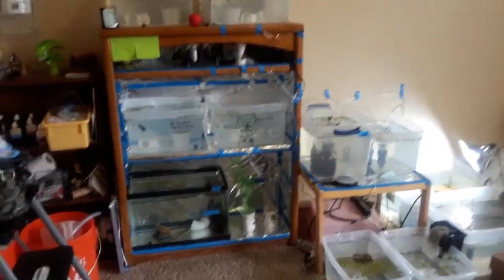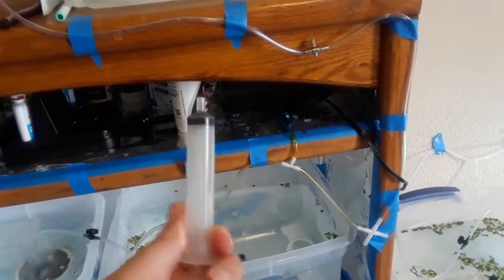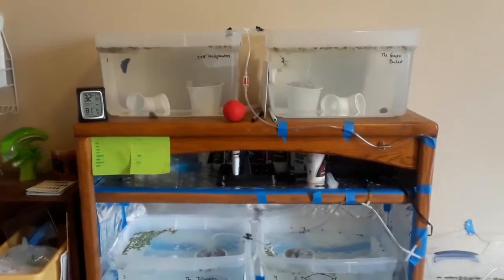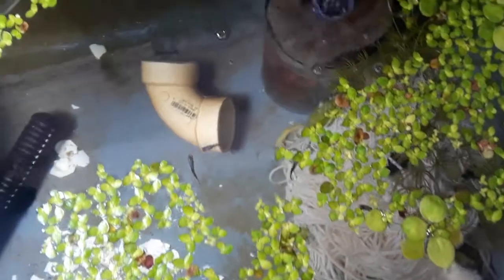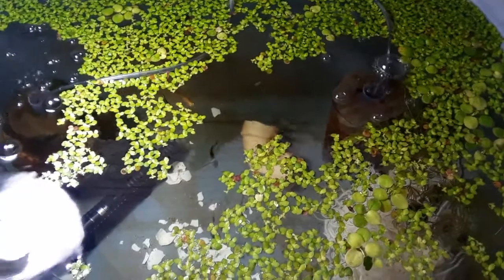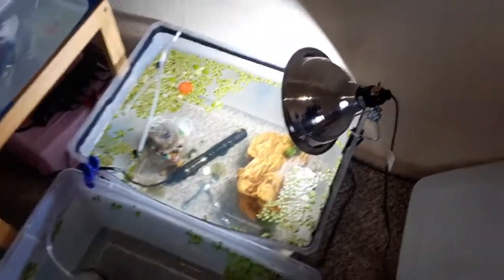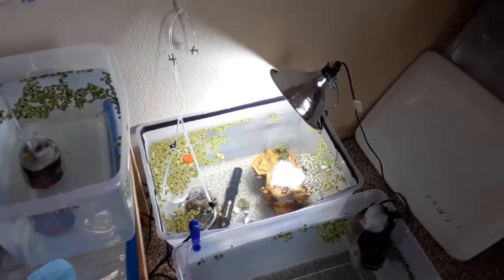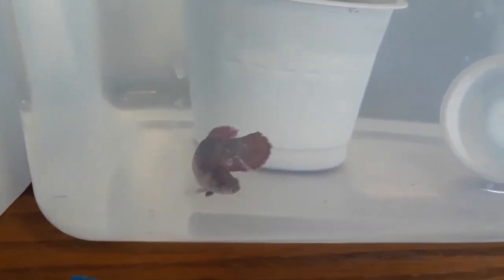Disaster In The Fishroom! Heavy Quarantine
Just when everything was going so well. Haha - I sound so out of breath at the beginning of this video because I'd just run upstairs a total of 3 times in a row to feed the fish and do other maintenance. My mornings are so busy!

Do you have Camellanus Worms in your fishroom? You can get ahold of Charles Harrison and read more about these pesky little roundworms and how to treat them.